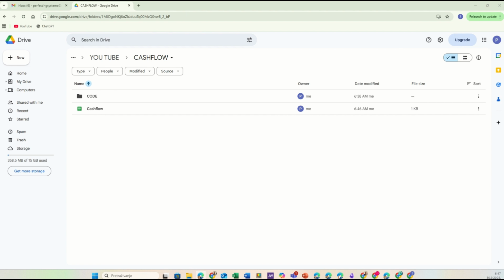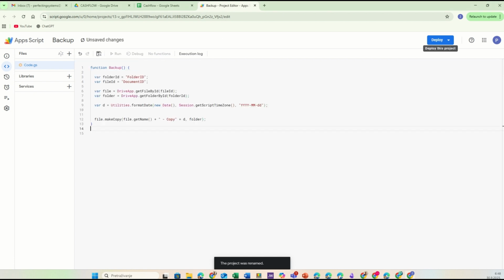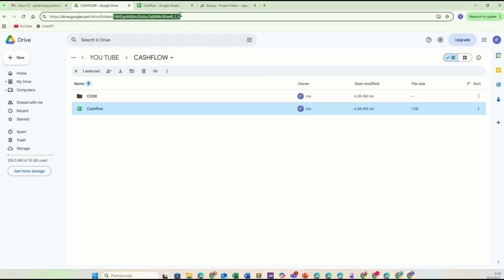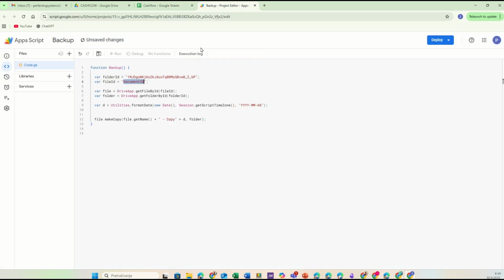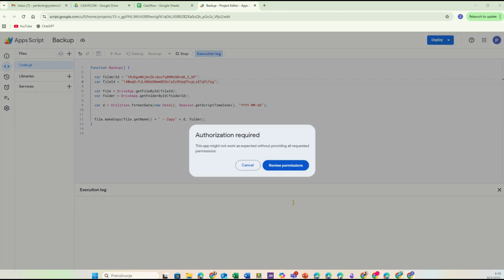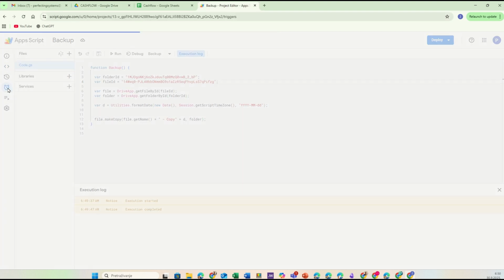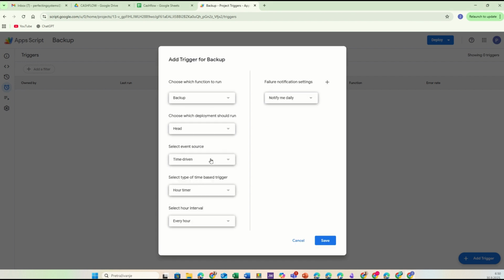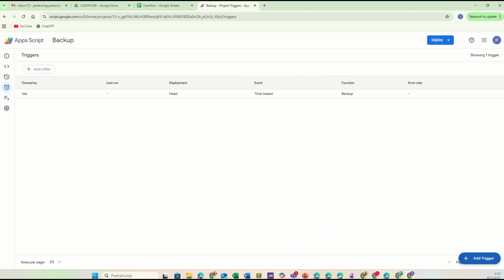Google Sheets | Tips&Tricks | Automate backup process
Learn how to use Apps Script to automate backup process of any file on your Google Drive.

FOR INDIVIDUALS
Workshop about integration of Google tools

FOR BUSINESSES
Workshops that inspire you to come up with unique solutions that ordinary software does not offer:

Perfecting Systems is contact point for all IT services
Have you consider monthly subscription?
(consulting, training, web design, Microsoft and Google licenses, professional support, digitalization, project management, digital solutions, automatization...)

Perfecting Systems
info(at)perfectingsystems.hr